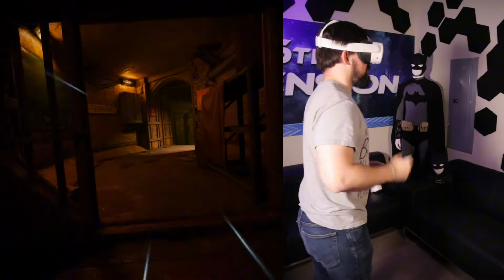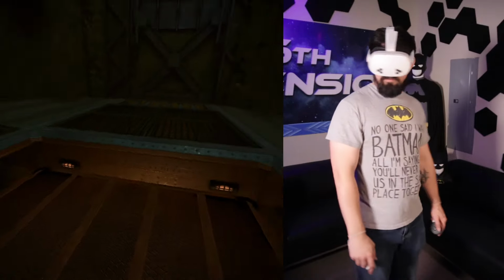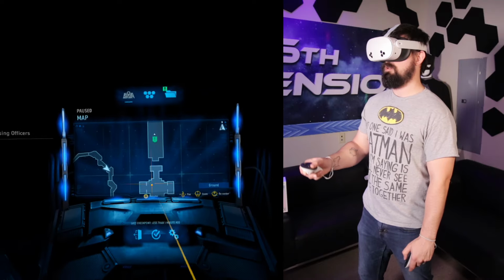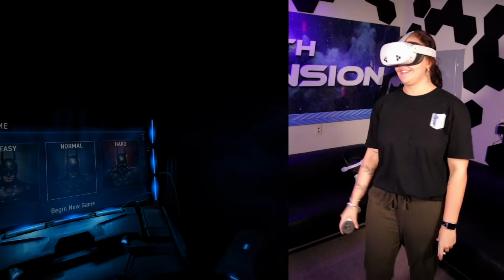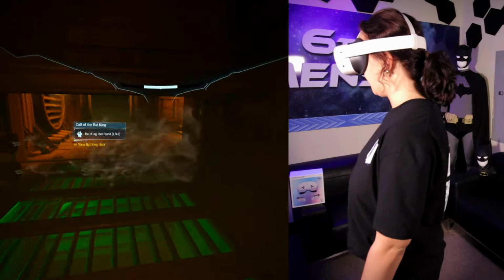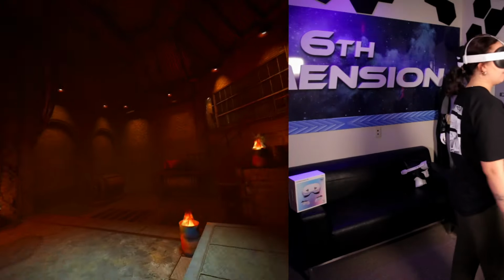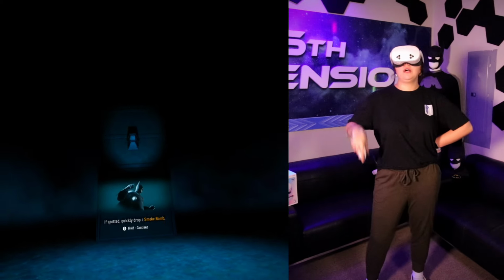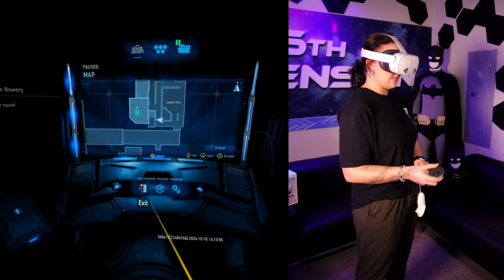Playing Batman Arkham Shadow on the Quest 3S – First Impressions & Gameplay!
We’re putting the brand new Meta Quest 3S to the ultimate test with the highly anticipated VR exclusive game Batman Arkham Shadow! Join us as we dive into the first part of the game, learn the controls, and experience the intense combat. Is the Quest 3S up to the challenge? Let’s find out!

In This Video:

Batman Arkham Shadow Gameplay: Watch as we play through the first part of the game, showcasing the amazing VR combat and immersive world of Gotham.
Learning the Controls: We’ll break down how to master the controls and gameplay mechanics.
Quest 3S Performance: See how the Quest 3S handles this action-packed VR game, and get our thoughts on its performance.
Our First Impressions: After playing, we’ll share our initial impressions of both the game and how it runs on the Quest 3S.
Why Watch?
If you’re thinking about grabbing a Meta Quest 3S or diving into Batman Arkham Shadow, this video gives you a firsthand look at the gameplay and performance. Plus, find out whether the Quest 3S lives up to the hype!

We’re also giving away a brand new Quest 3S!

It’s that simple! Don’t miss your chance to win the latest Meta VR headset.

Need Parts and Tools?
We’ve got you covered! You can find all the parts and tools you need for this repair directly on our website. Get the Quest 2 Microphone Replacement Kit

If you find this video helpful, please give it a thumbs up, share your thoughts or questions in the comments, and subscribe to our channel for more VR repair tutorials and tips. Your support helps us continue creating content that keeps your VR gear in perfect condition!